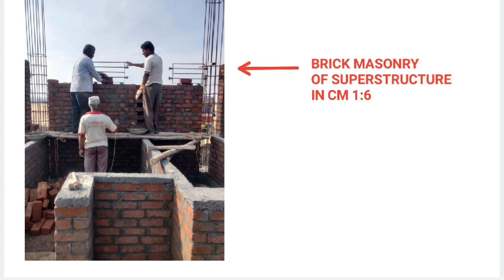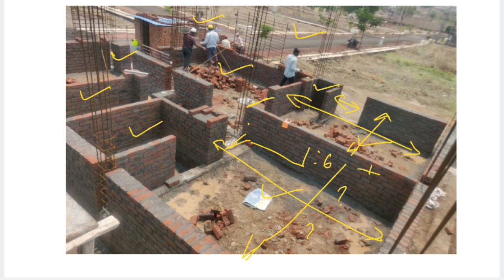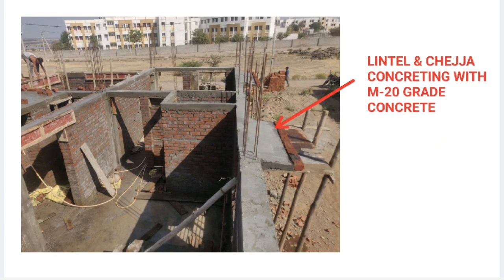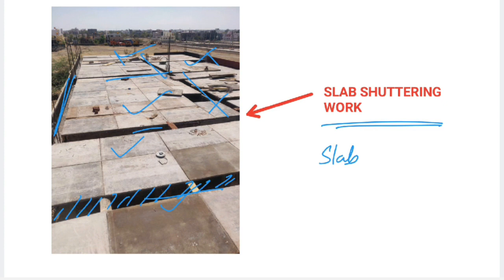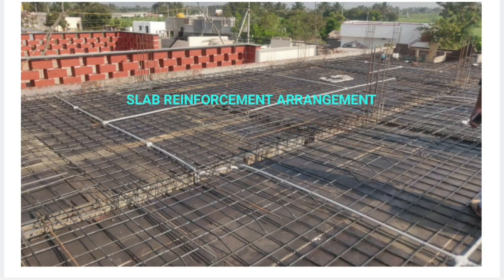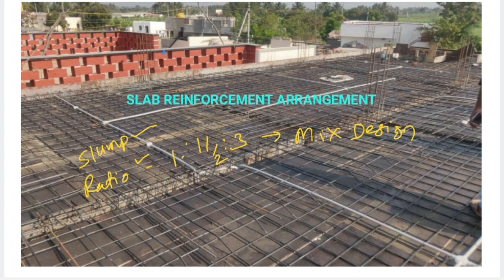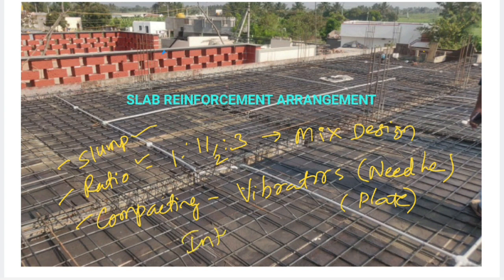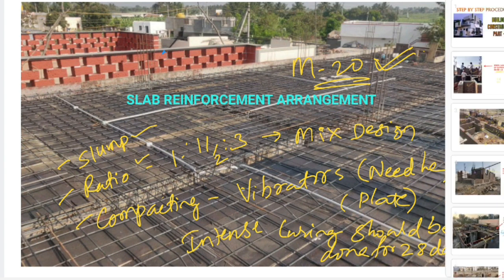STEP BY STEP PROCEDURE OF BUILDING CONSTRUCTION - PART 2 | SUPERSTRUCTURE | LINTEL & CHEJJA | SLAB